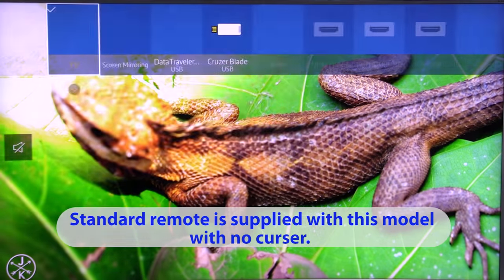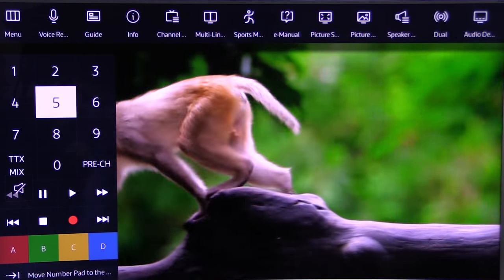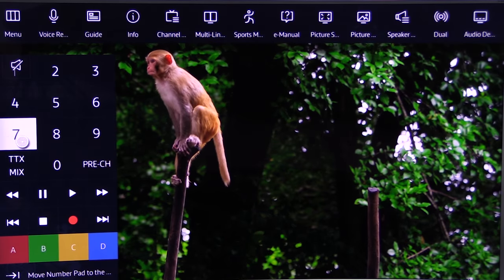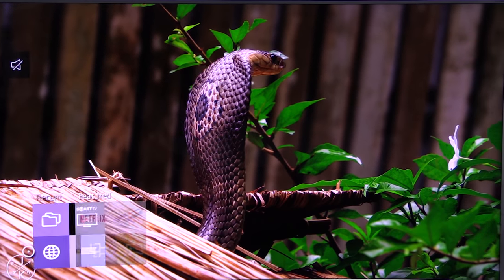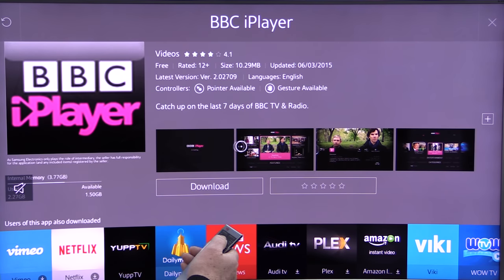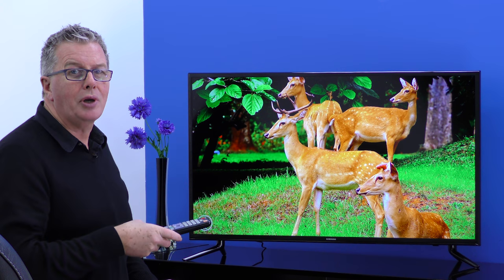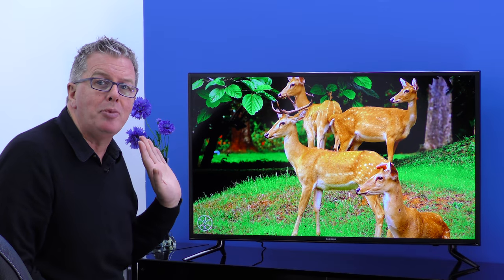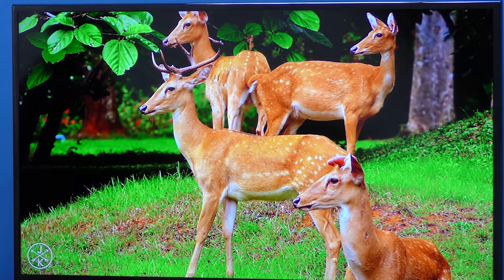Samsung 6 Series UE40JU6000 4K Ultra HD TV